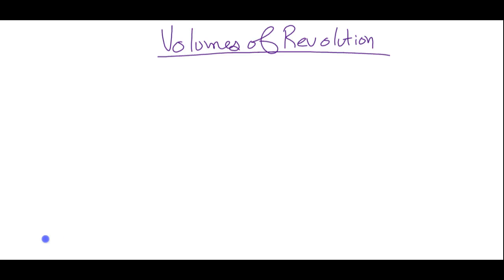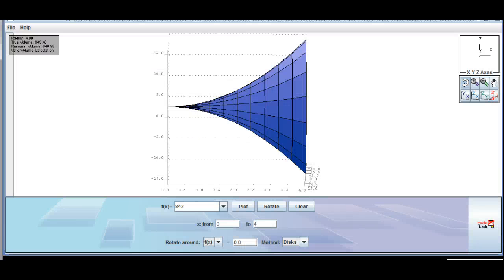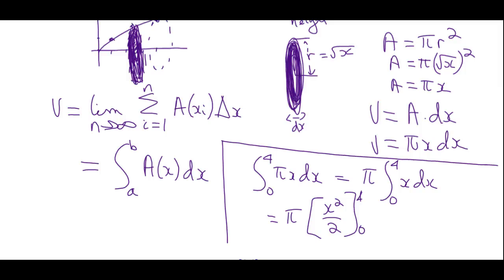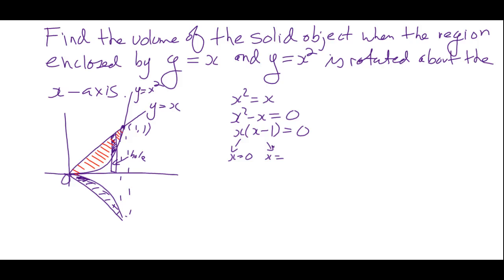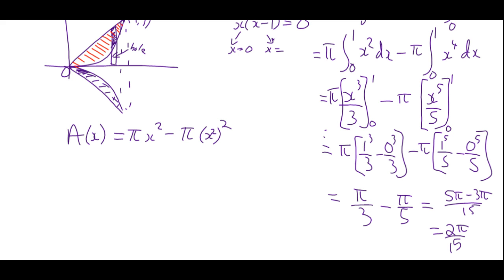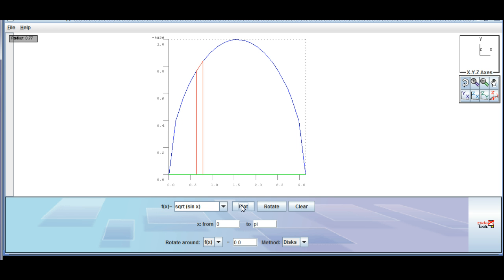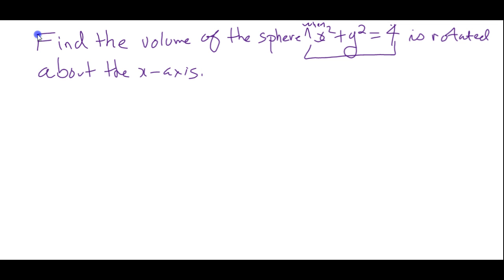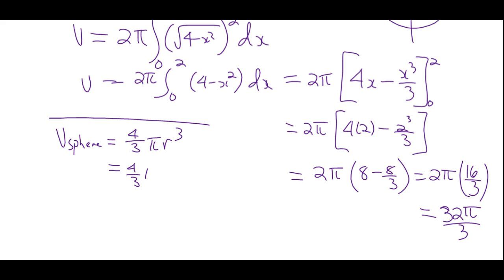Volumes of Revolution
HWW Math 31 Volumes of Revolution